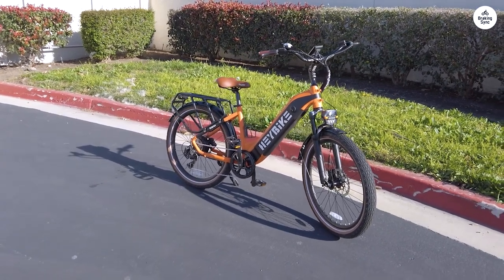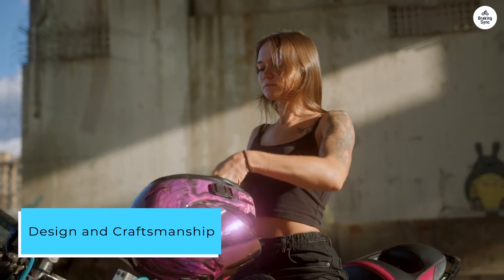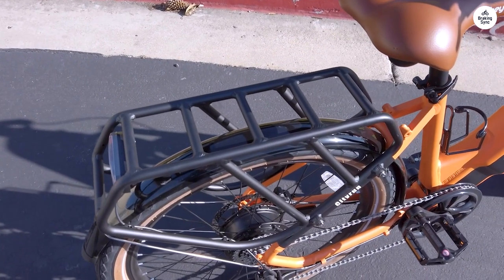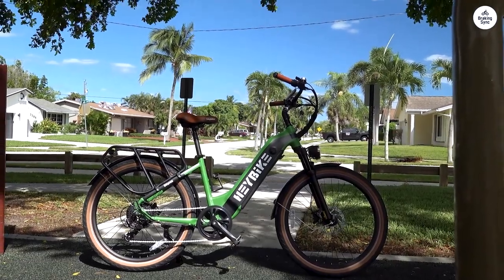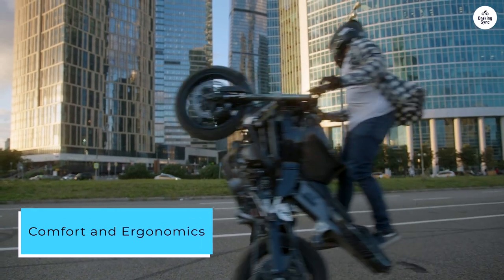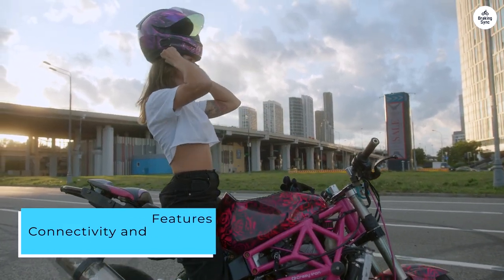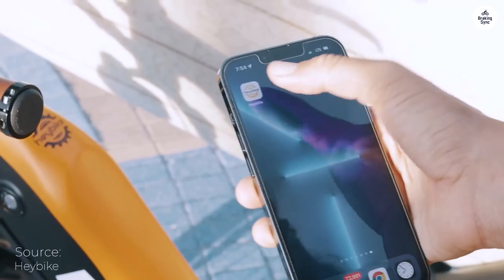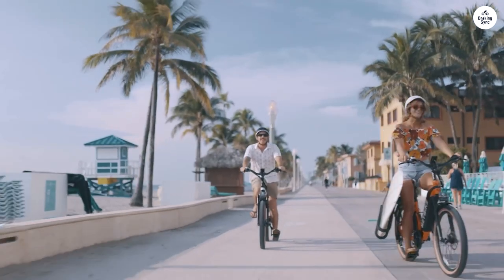Power, Style, and Convenience: The Heybike Cityrun Electric Bike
Heybike Cityrun Electric Bike

00:00 Intro
00:30 Design and Craftsmanship
01:22 Performance
01:45 Battery Life
02:01 Comfort and Ergonomics
02:27 Connectivity and Features
02:45 Price and Value
03:06 Summary